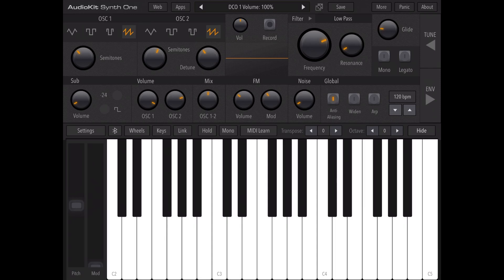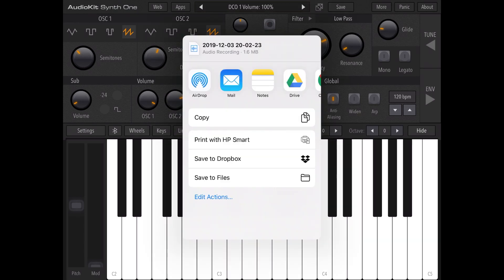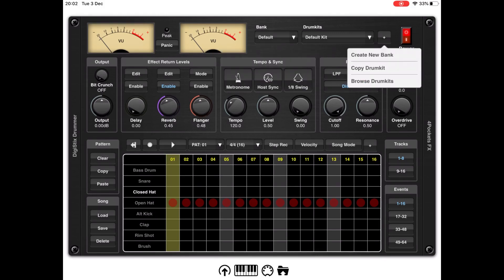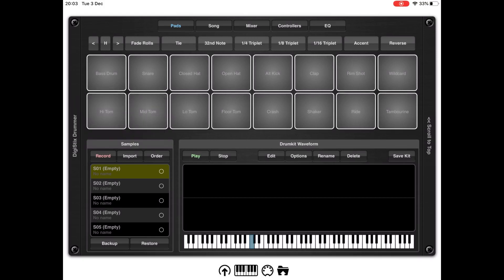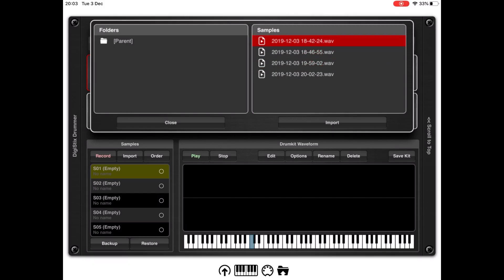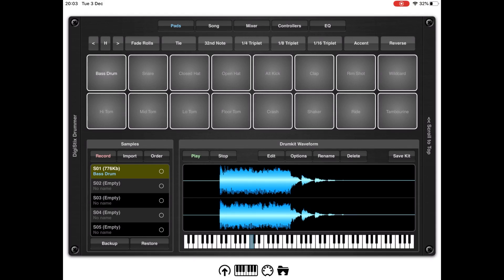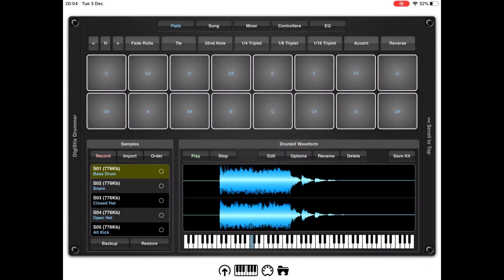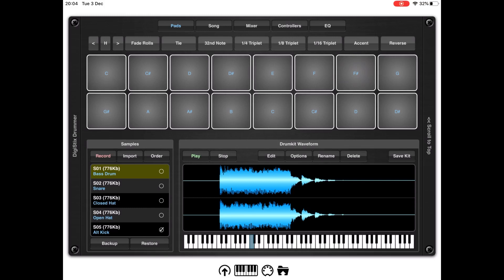Digistix, SynthOne: Tutorial - Record in SynthOne, Preview, Import,Remap Samples in Digistix Drummer